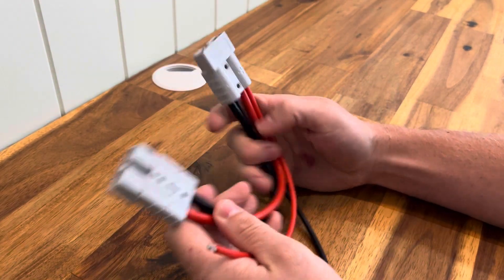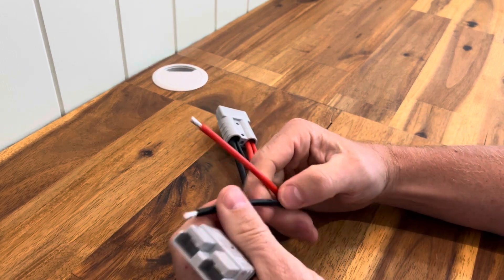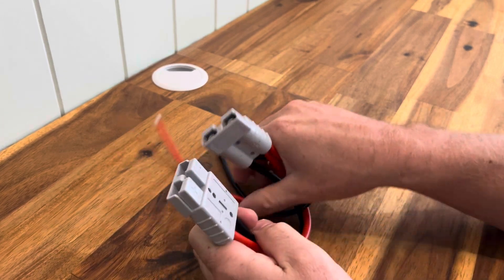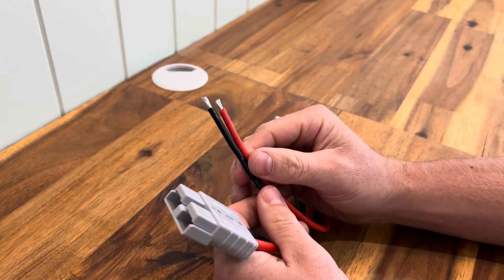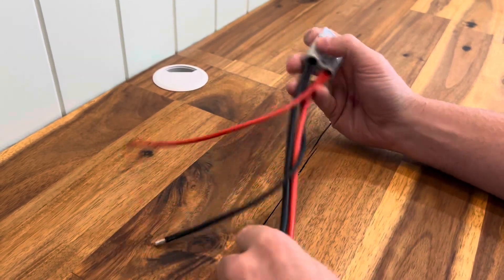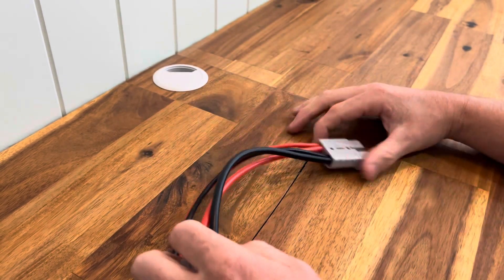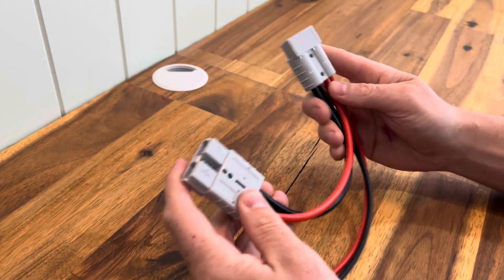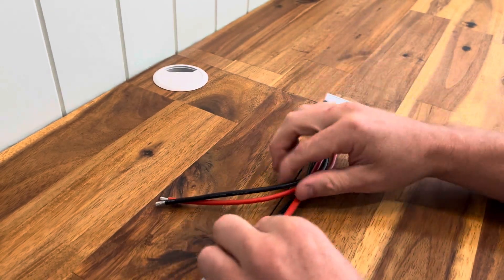Anderson Plug Extension with Piggy Back Power